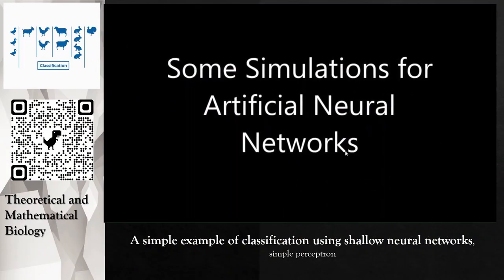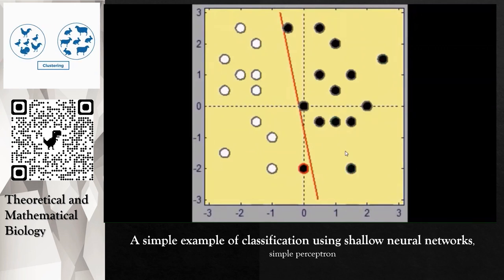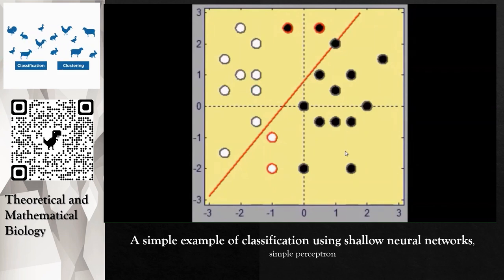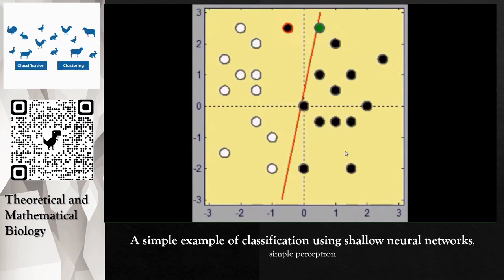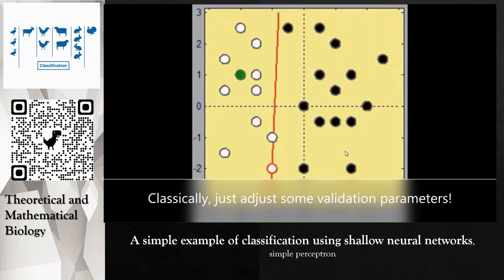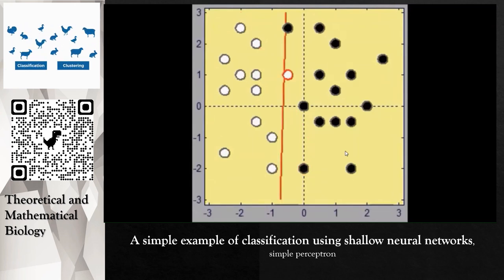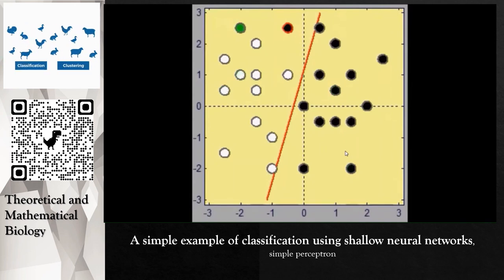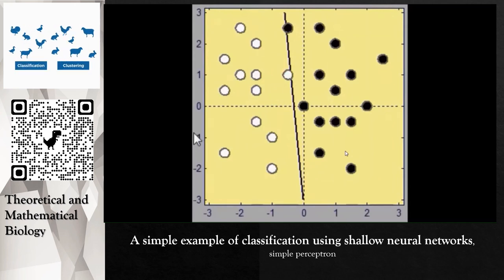Data segmentation with simple perceptron | artificial intelligence | neural networks in action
Send a video of you donating, and I will post here!!

Linkedin: @Theoretical and Mathematical Biology

Info. Recently, YouTube started to show ads on any video, unfortunately, we have no choice. I know it is boring, but, there is nothing I can do. 😔😔